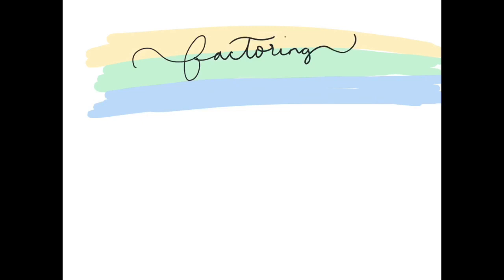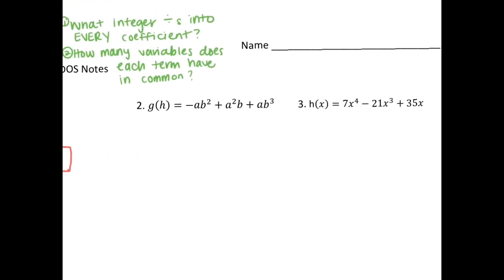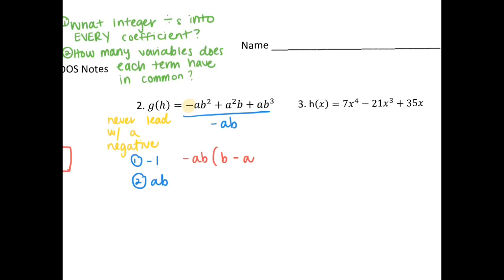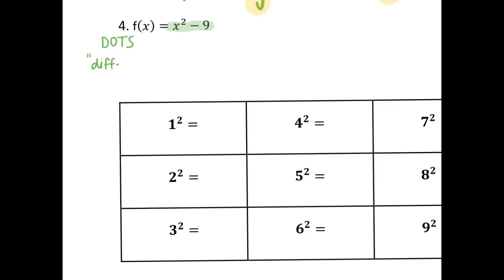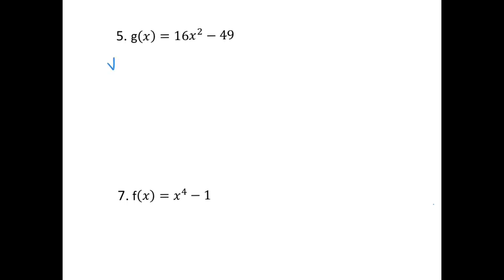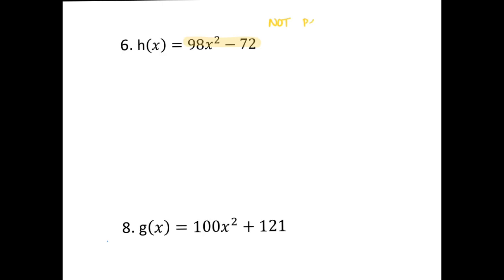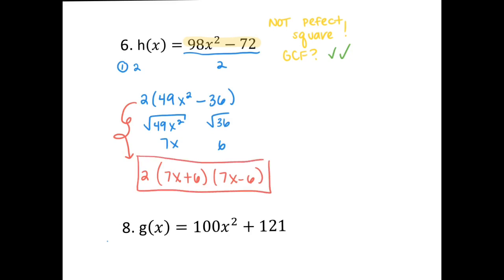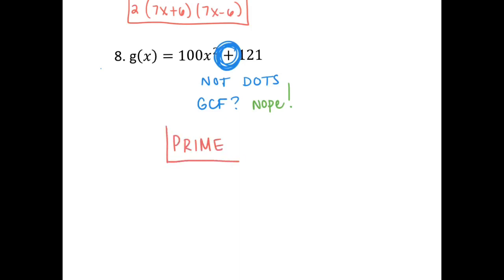Factor Day 1 GCF and DOTS